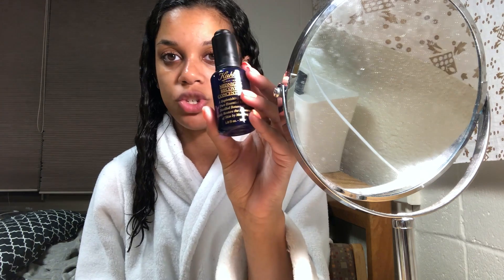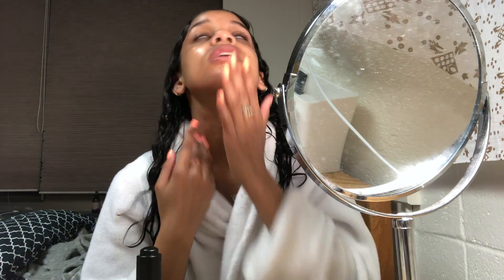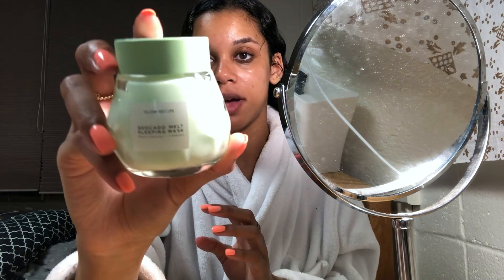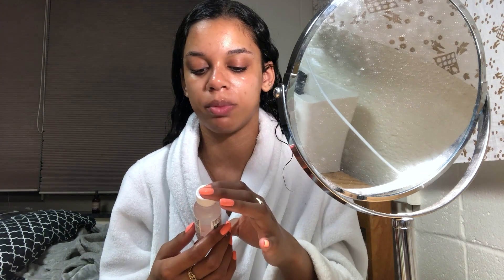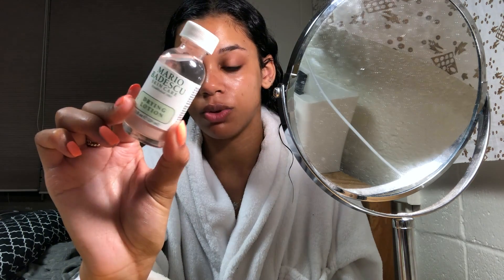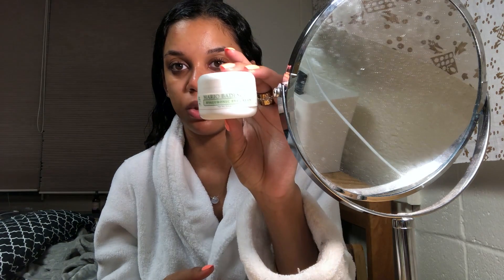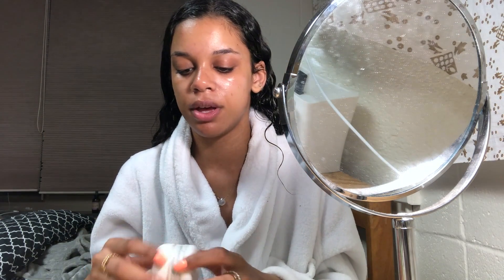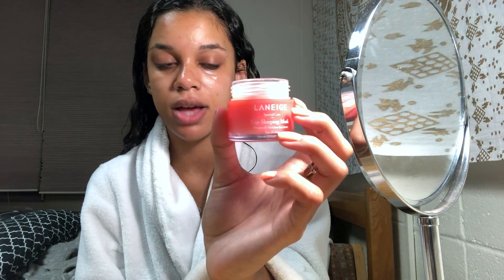Hydrating Nighttime Skincare Routine | Kiehl's, Glow Recipe, Mario Badescu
xo
Emma